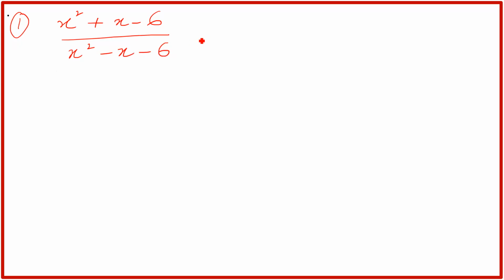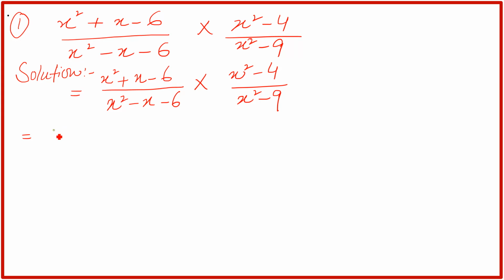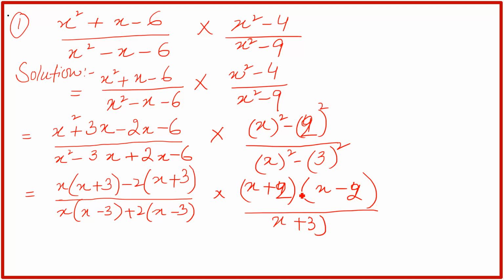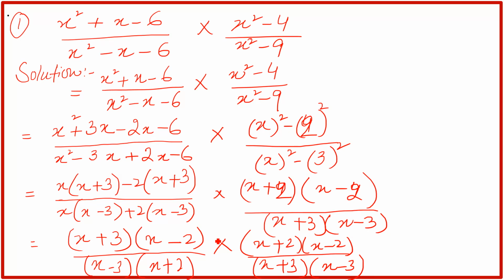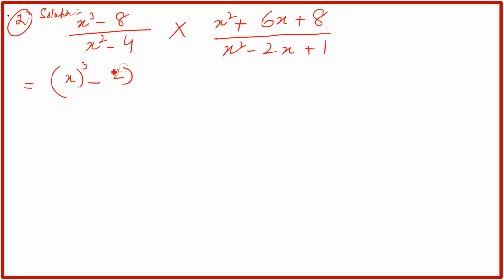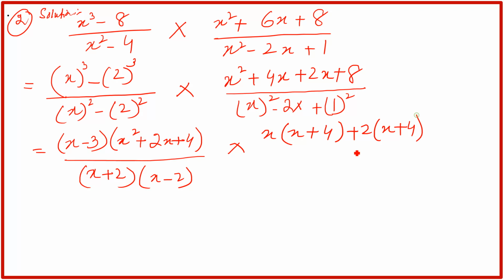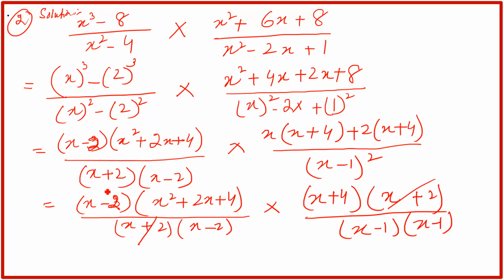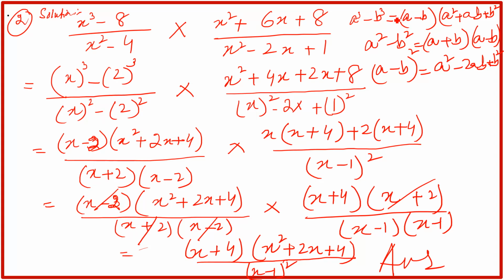Math; Grade 9: Lesson 14: Algebraic Manipulation English Saima Academy